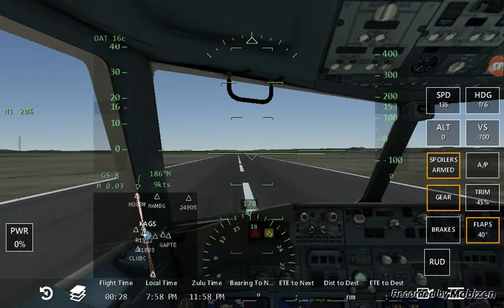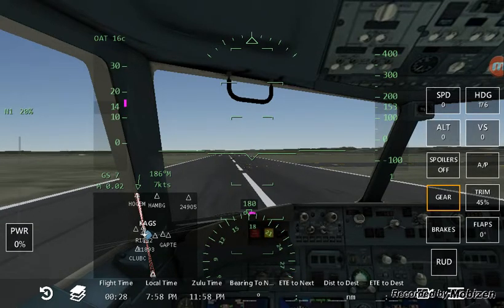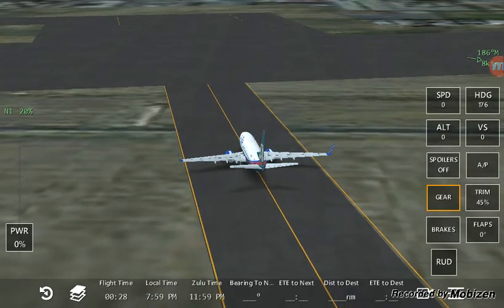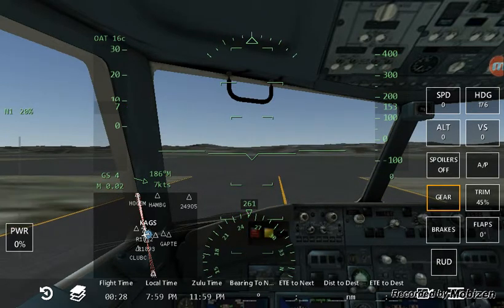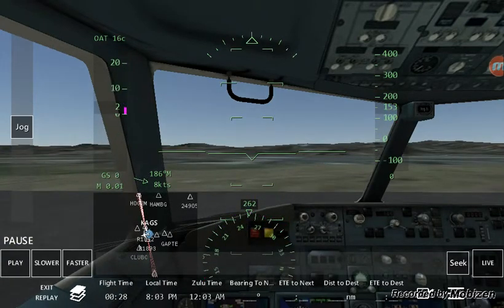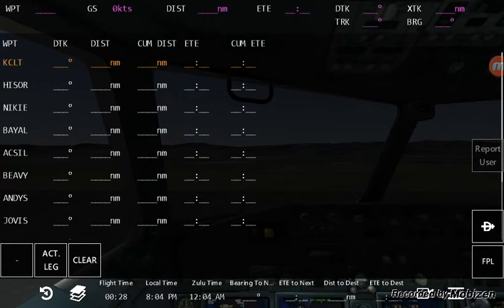Infinite Flight Tutorial Part 2 Flight 3727 KCLT - KAGS Landing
Filmed with MOBIZEN, The Life Hub, Your Android, Anywhere
Samsung Galaxy Tab 3 7.0

I have a terrible landings at times. I think I sometimes overreact in making to many adjustments as I end up too high or too low on final. On this landing I let the air speed get too low. There are other times when they are pretty uneventful though

Flight management KAGS - KCLT

AGS origin
GRD VOR-TAC
JADOG waypoint
UNARM reporting point
ADENA reporting point
LOCKS reporting point
DOSBE waypoint
CEDOX waypoint
DAYTA  waypoint
CATAN waypoint
KCLT destination

GRD VOR-TAC is not included
de Havilland Dash 8-300 is not included

I set up my approach from the north on R17.  See Part 1 for all navigational aids. I also suggest looking through flightaware.com for other routes as well.